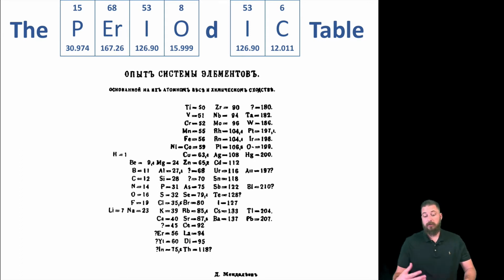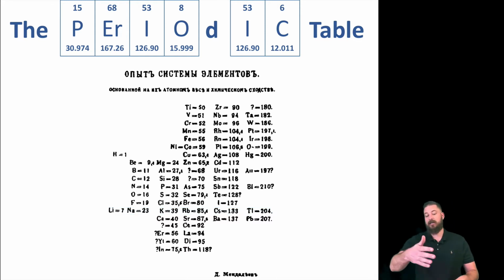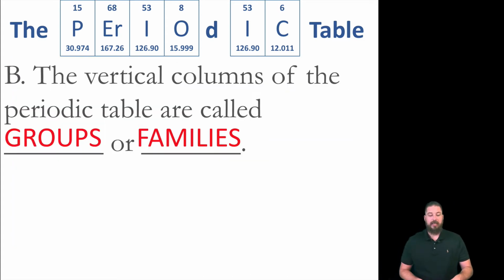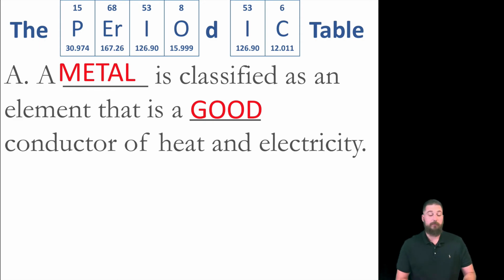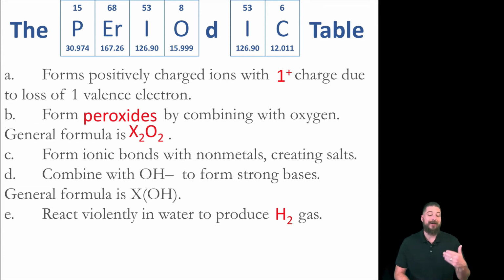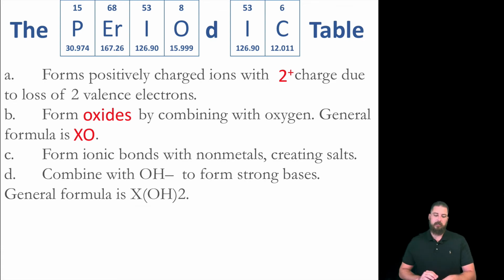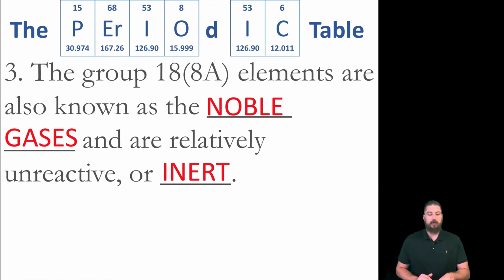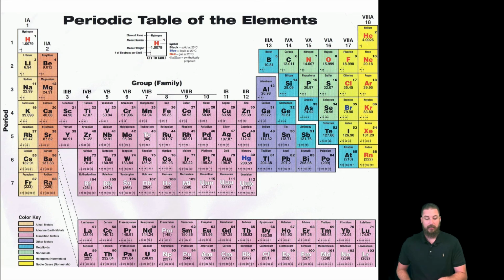History of the periodic table